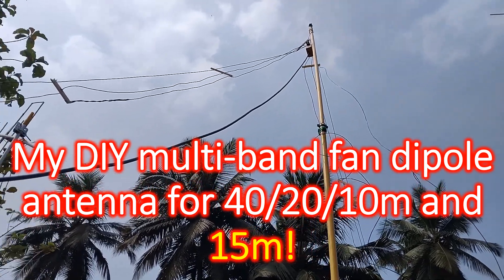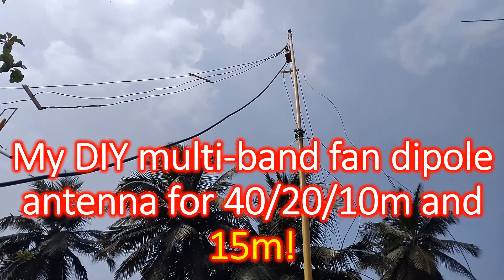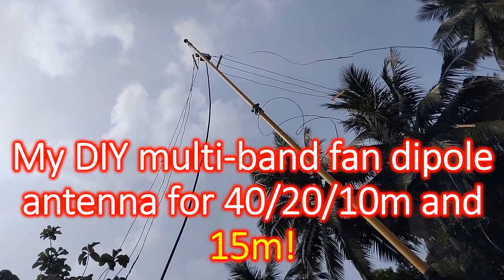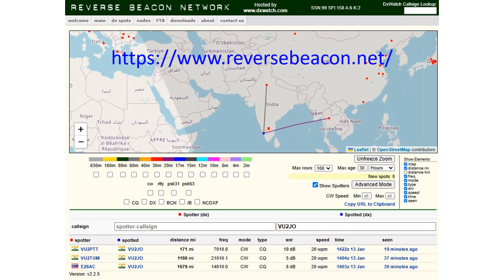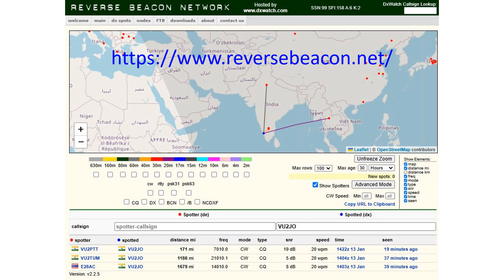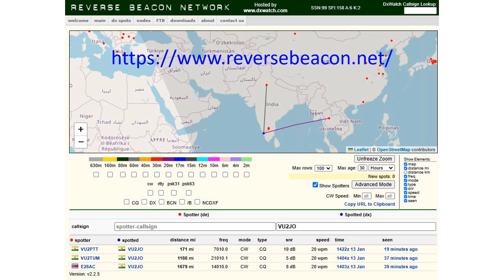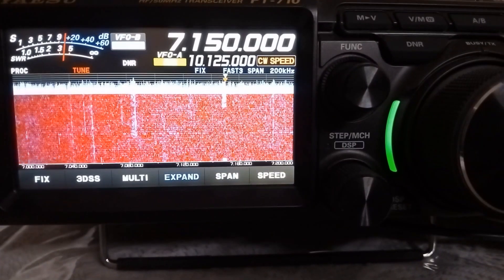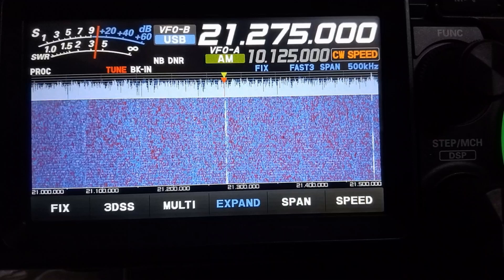My DIY multi-band fan dipole antenna for 40/20/10m and 15m!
This is my new multi-band fan dipole antenna with elements for 40, 20 and 10m, which will also work on 15m. Hence you can call it as a four band antenna! My CP22E VHF antenna and Moxon Yagi for low earth orbit satellite operations can also be seen on either sides and a few cable ties at random, yet to be fixed well. Elements for 40m are on the top, followed by 20m elements and 10m elements. They are kept apart, almost parallel to each other by spacers made of pieces of electrical wiring channels. Antenna elements have been fixed to the spacers using thin nylon ties. Mast is a three element telescopic fiber mast. Ends of the 40m elements have been tied to a 3m long one inch CPVC pipe on the compound wall on one side and to the garden fence on the other side.